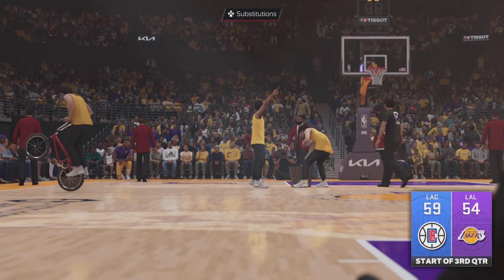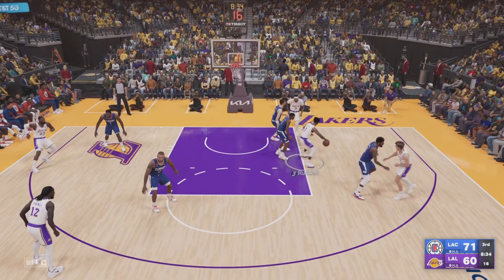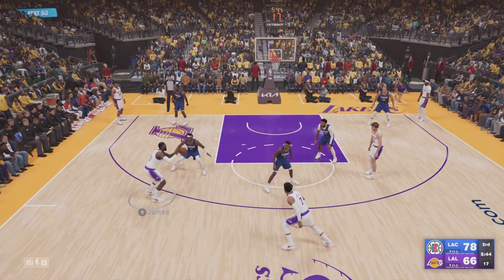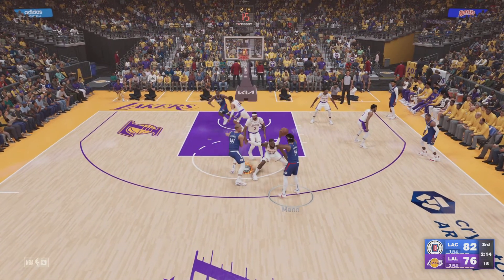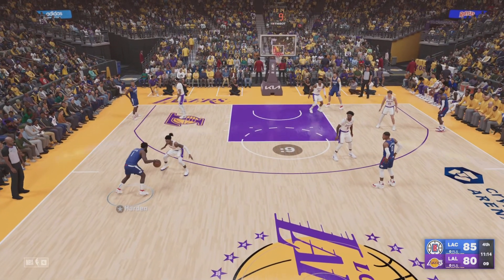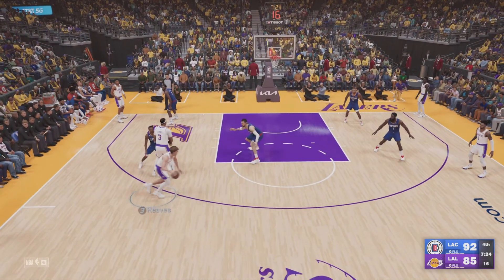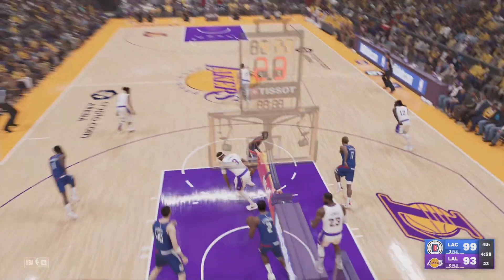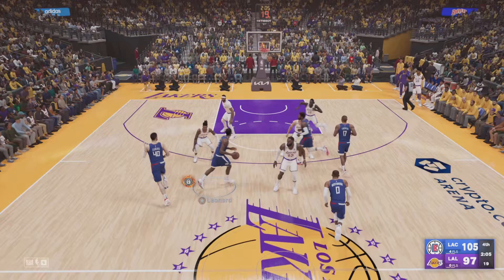NBA 2K23 (PS5) Gameplay - Clippers vs Lakers (Updated rosters, James Harden trade) - 2nd Half